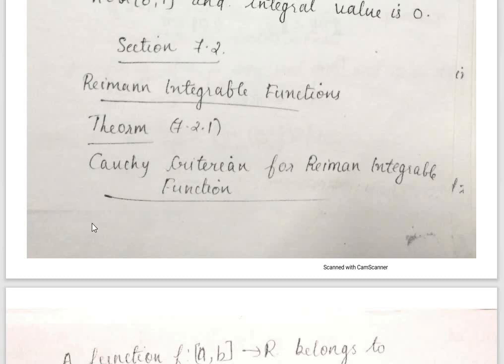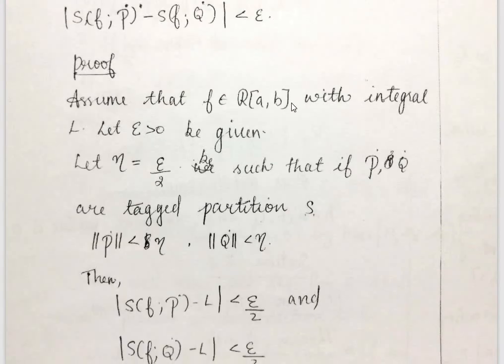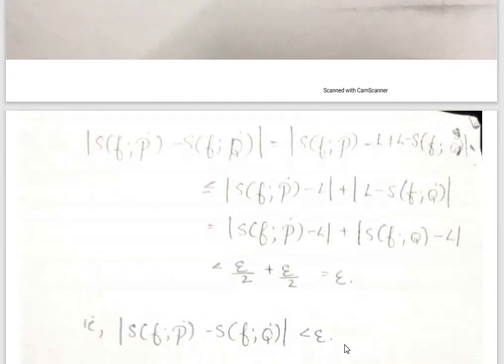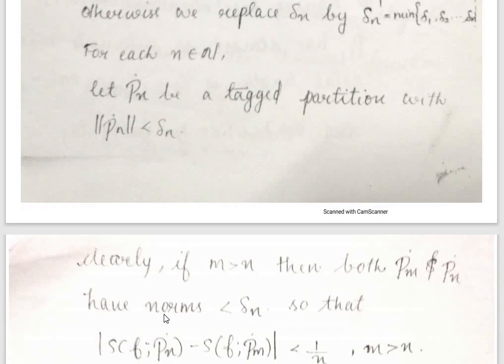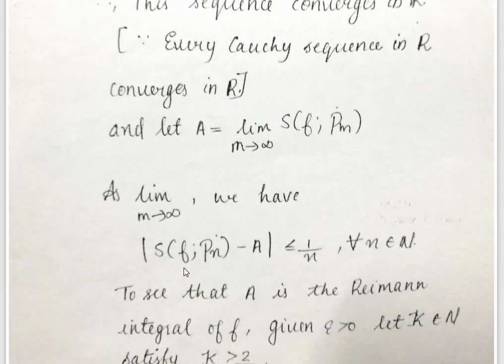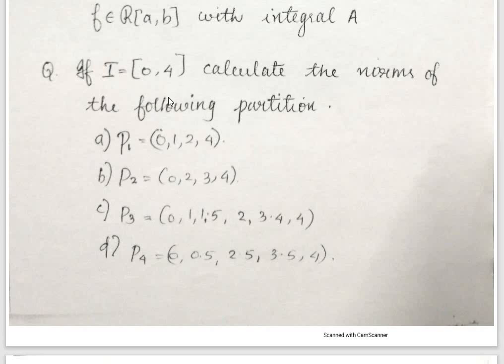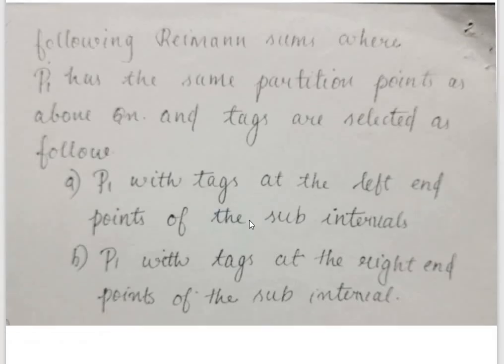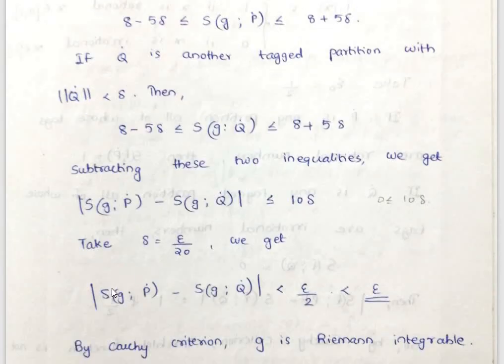REAL ANALYSIS. MOD 3: RIEMANN INTEGRATION. PART 3: RIEMANN INTEGRABLE FUNCTIONS. 6th SEM BSc MATHS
REAL ANALYSIS. MODULE 3: RIEMANN INTEGRATION. PART 3: RIEMANN INTEGRABLE FUNCTIONS. FOR 6th SEMESTER BSc MATHEMATICS